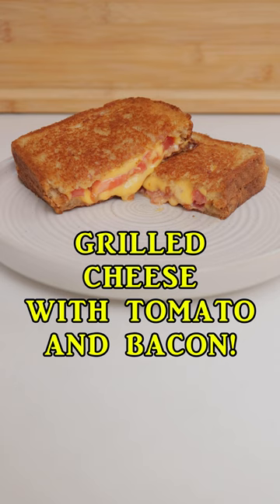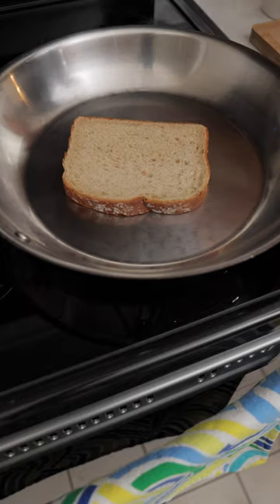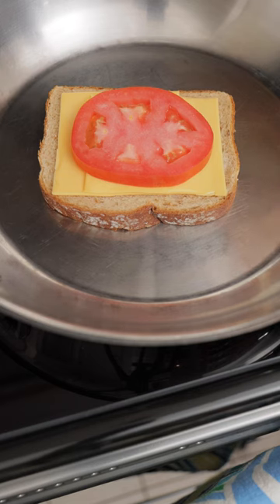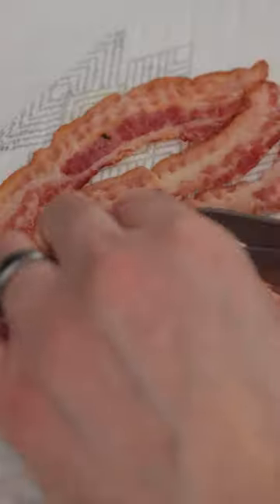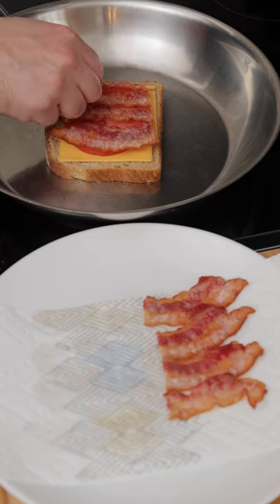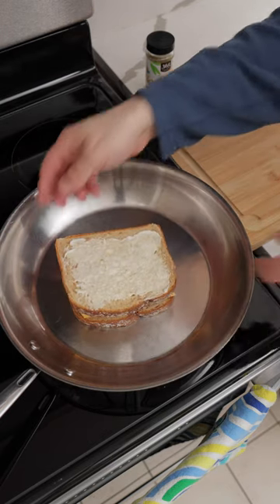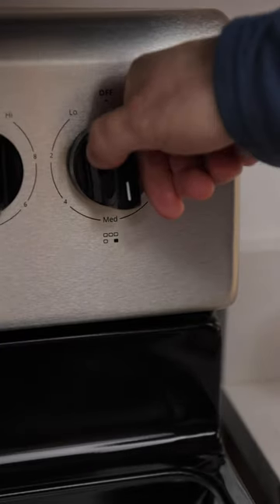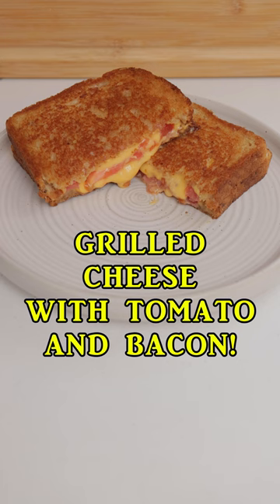How to make a Grilled Cheese with Tomato and Bacon Sandwich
We show you how to make a Grilled Cheese with Tomato and Bacon Sandwich.  This grilled sandwich will make you feel like a kid again!  With delicious ingredients, this Grilled Cheese with Tomato and Bacon Sandwich will put a giant smile on your face!

Personalized Apron and Chef Hat Set - Adjustable 1 Size Fits up to3XL - Custom Add A Name Apron for Men and Women:

Ronco ST5000PLAT Digital Showtime Rotisserie, Platinum Edition, Cooks Food Perfectly Every Time, 3 Cooking Modes: Roast, Sear, and No Heat Rotation, Stainless Steel: